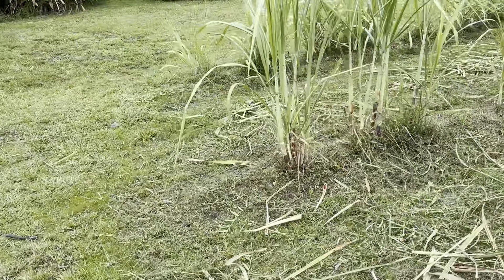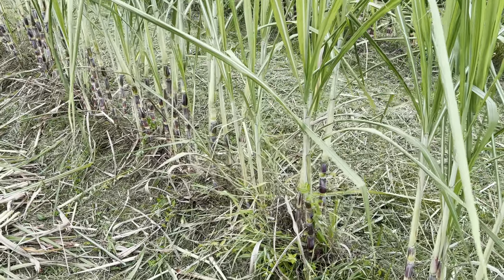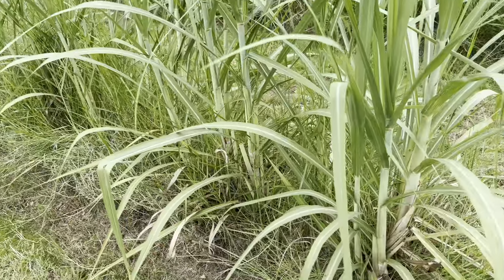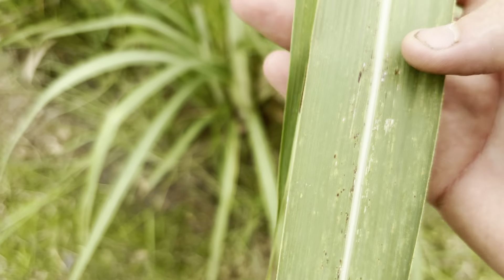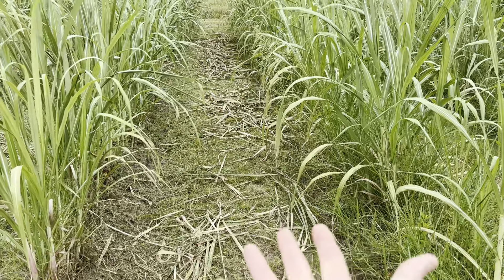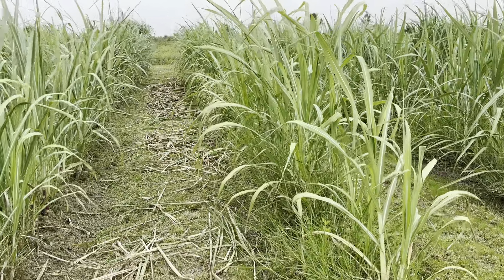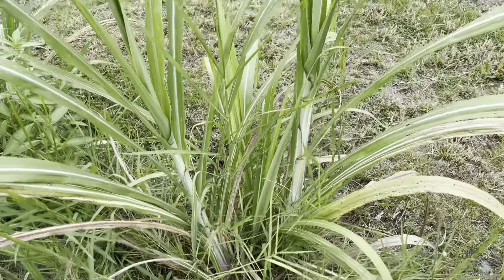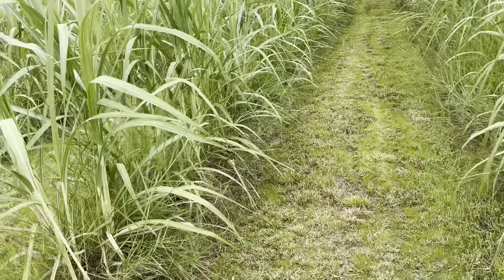Rare Heirloom Sugarcane Grower- Tips For Better Cane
Luke gives a mid season update on the sugarcane patch. Doing basic maintenance will increase yield and give a better cane.